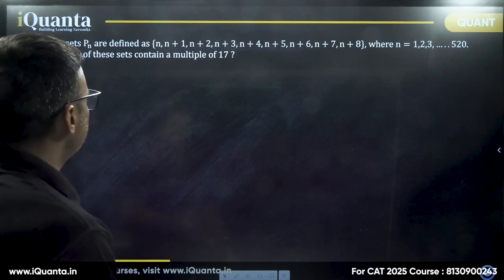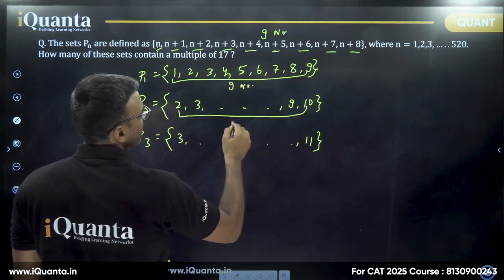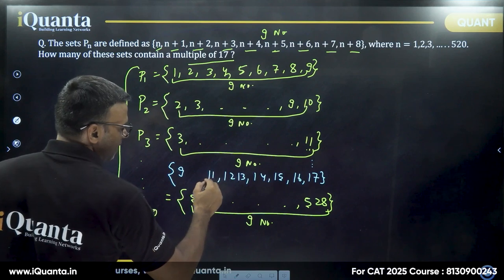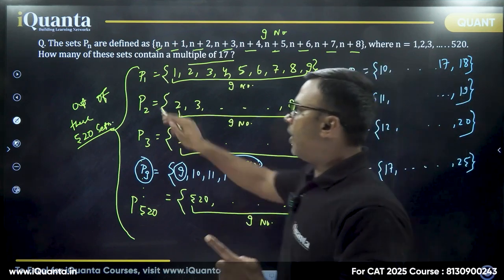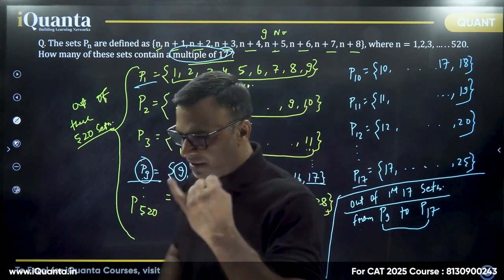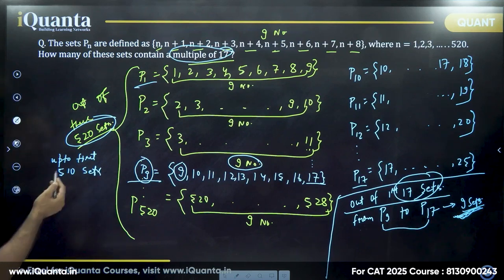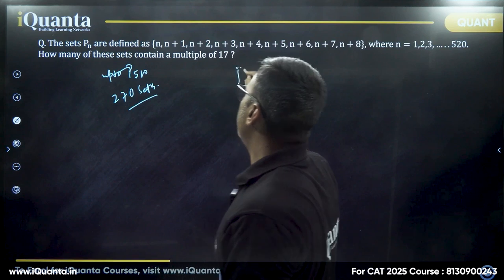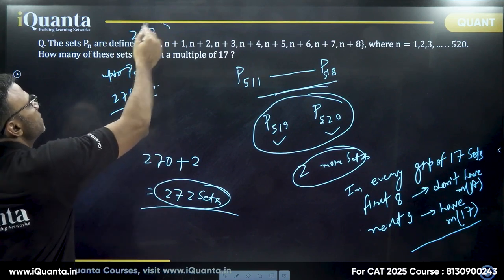Q37 IPMAT Quant Playlist | IPMAT Indore Quants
Prepare smarter for your IPMAT exam with this 200 Most Important Quants Questions for IPMAT playlist!  This curated IPMAT Quants Practice Playlist covers all the crucial topics tested in IPMAT Indore, IPMAT Rohtak, and JIPMAT, helping you strengthen your problem-solving speed and accuracy.

From Arithmetic, Algebra, Geometry, Number System, Permutations & Combinations, Probability to Modern Math, we bring you the most relevant and exam-focused questions that are close to the actual IPMAT paper. Practicing these questions will not only boost your confidence but also improve your chances of securing a high percentile.

The sets Pn , are defined as n, n + 1, n + 2, n + 3, n + 4, n + 5, n + 6, n + 7, n + 8), where n = 1,2,3, 520. flow many of these sets contain a multiple of 17 ?